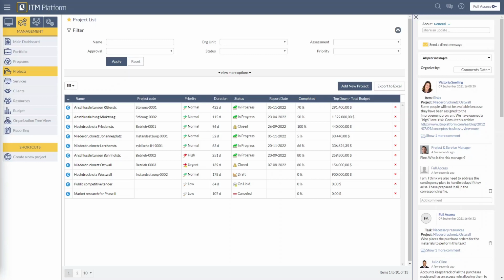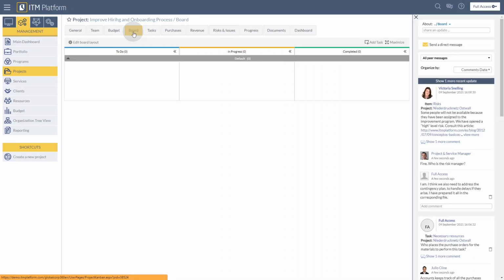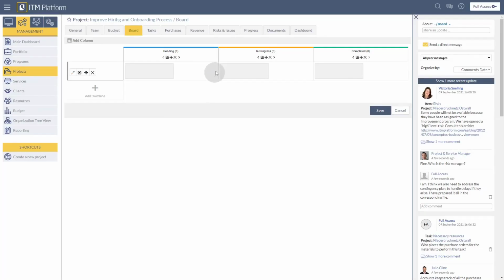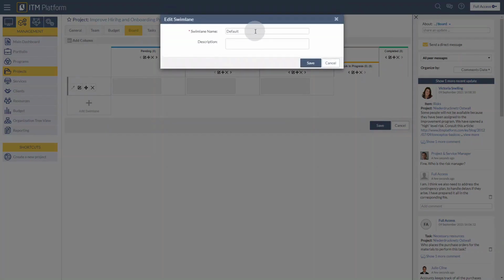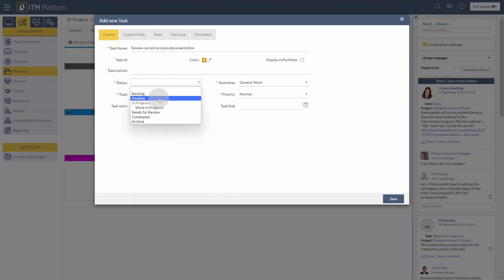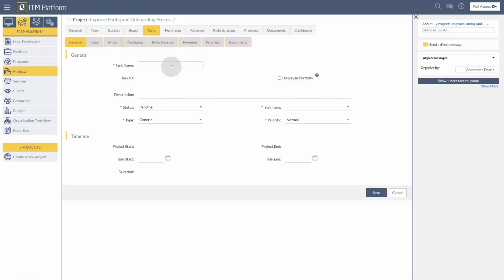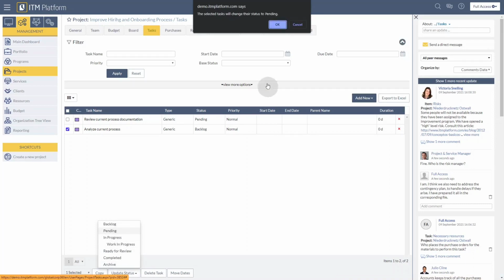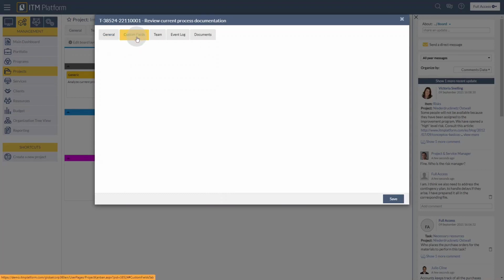PM 5 Working with the Agile Board ITM Platform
Welcome to a brief tutorial on working with the Agile Board within ITM Platform. This video applies to portfolio managers and project managers.

We explain the basics of working with the Agile Board and the essential techniques to manage agile projects effectively.